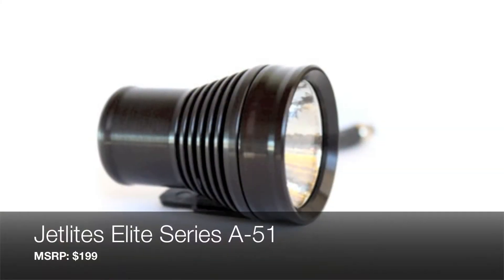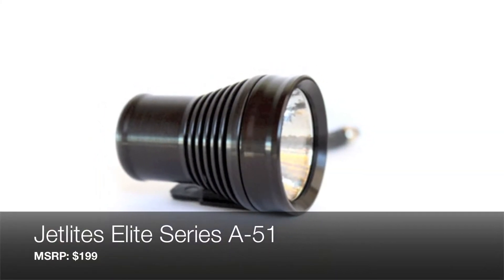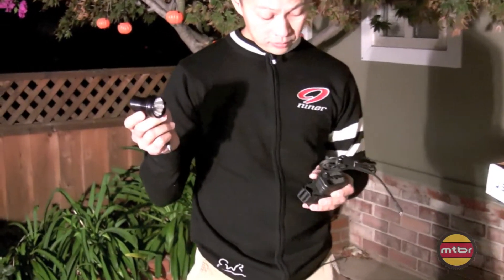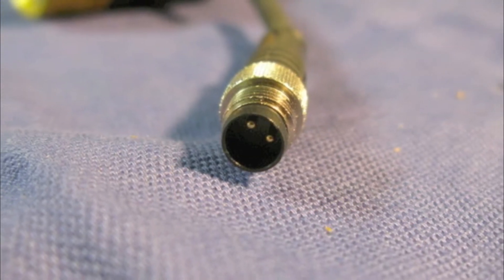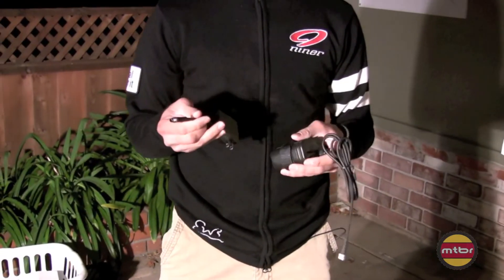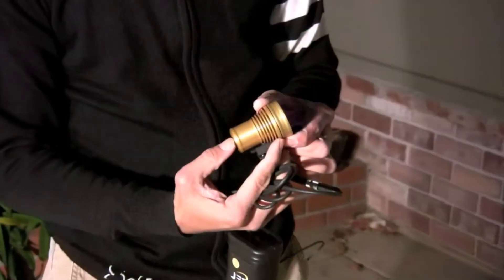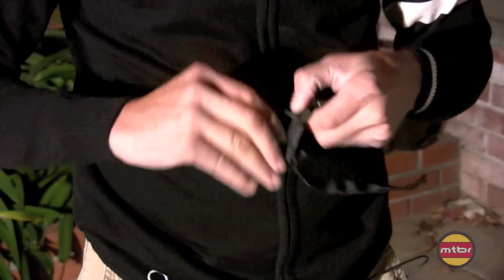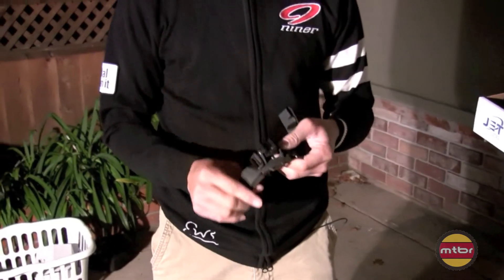Jet Lites A-51 - 2011 MTBR Bike Lights Shootout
Francis shows off the Jetlites A-51 light, the first LED based light for the company.